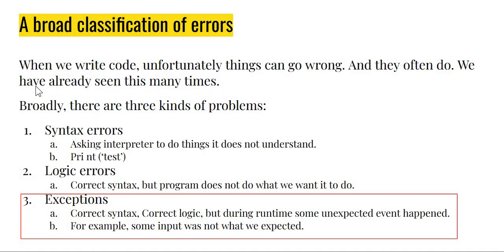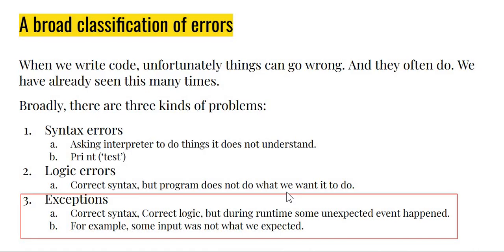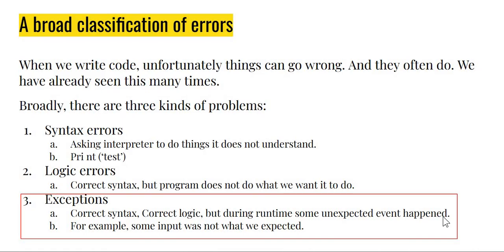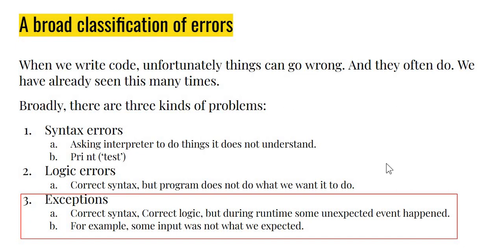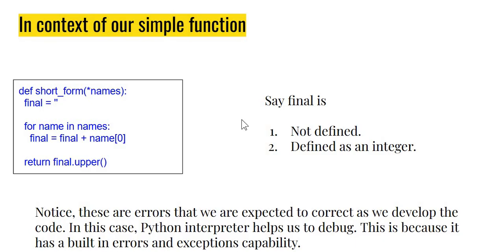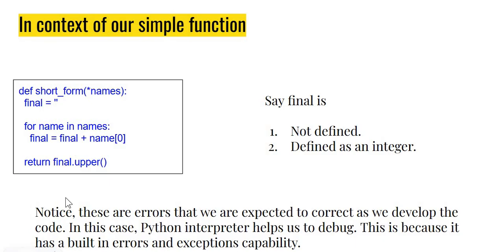7. Welcome Message: What are Syntax, Logic and Runtime errors?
In this video we take a look at three main types of errors in context of Python programs :

1. Syntax Errors
2. Logic Errors
3. Runtime Errors

We see that for the Welcome Message project, we need to focus most on Runtime Errors.